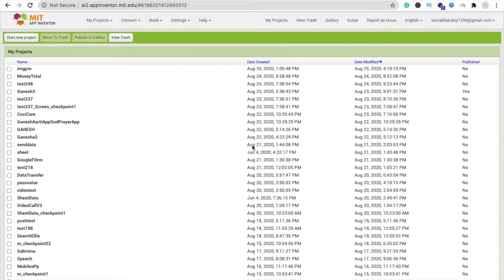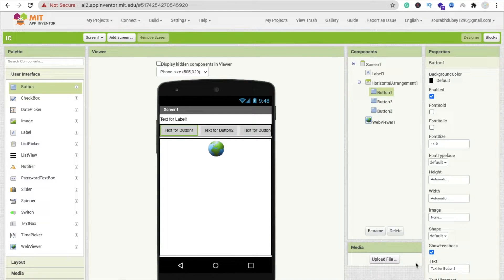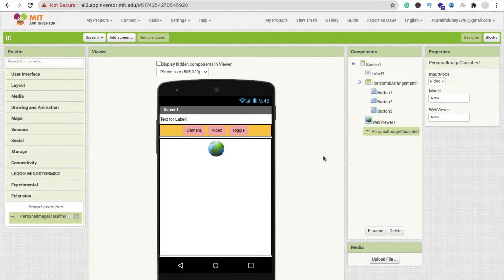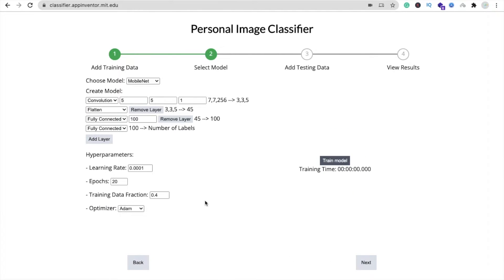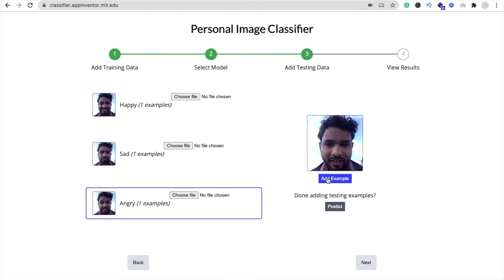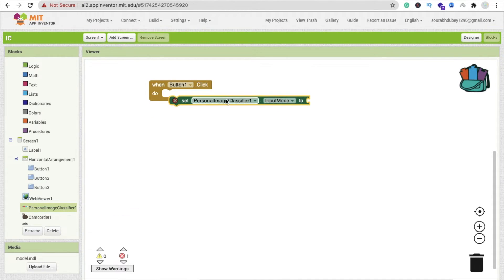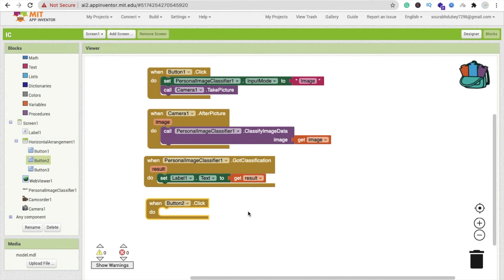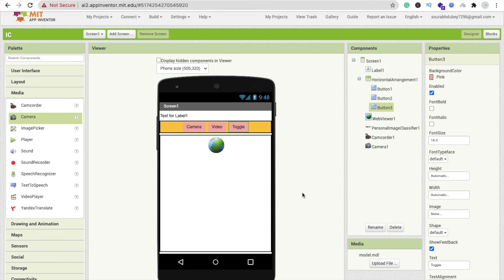How To Make Personal Image Classifier App In MIT App Inventor 2 [ AI App ]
How To Create Personal Image Classifier App In MIT App Inventor 2. This AI unit is broken into three parts. In part 1, students learn how to create and train their own image classification model to identify and classify images. In part 2, students use their model in an app using MIT App Inventor to see how their model performs. In part 3, students create another app using the same model. In this app, the image classification becomes a game, where users must match the emotional expression to score points.
In Part 1, you will train your own personal image classification model to recognize facial expressions Watch the demo video below:

Remember - your model doesn’t know anything yet, so you need to start with training. You can track our progress with the progress bar.

2First, add facial expressions (be creative!) for the model to learn using the add labels box. When starting out, try creating a model with just 2 or 3 expressions, but you can add as many as you’d like.

3Now, you can give examples for these labels. Click on any of your labels, pose in front of the webcam, and click "Add Example" to add an image to that label for your model to learn from (generally, more is better, but you can come back later).

4When you are satisfied with adding examples, click on the next button at the bottom to move onto the next step.

5In this step, you may change details about the model you are using. This is beyond the scope of this workshop, so just use the default settings and click “Train Model” to have the model learn the labels and images you added earlier.

6After clicking “Train Model” you can see some basic information about the training process, including how long it is taking and the “loss” of the model as the training progresses. The loss is a measurement of how well the model is performing on the images you gave it. When the training is finished, you will automatically be moved to the testing step.

Here, you can add additional examples to test your model. This allows you to see how well your model performs on images it has not seen before.

7Adding examples in testing works the same way as in training. Just click on any of your labels and then the “Add Example” button to add an image for that label. When you are done, you can click on the “Predict” button to move on to the results step.

The results page has a few useful tools that you can use to analyze the predictions of your model on the testing images.

8Look on the left side of the screen. Start by clicking through the individual results a few times with the previous and next buttons.

Most likely, some of your testing images will be classified incorrectly.

9You can use the buttons “Label Correctness” and “Confidence Graph” to display useful tools that may allow us to figure out why some images were incorrectly (or correctly) labelled. By default. “Label Correctness” is displayed in the center of this page.

TheWith the help of these tools, see if you can make your model even better. Go back to the training step to add more images (possibly multiple times), or if you want, completely start over.